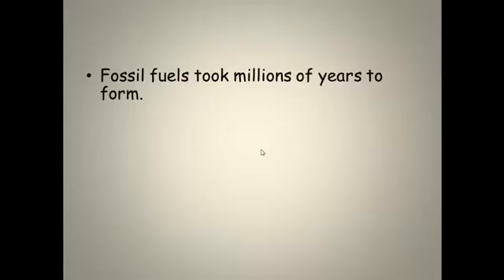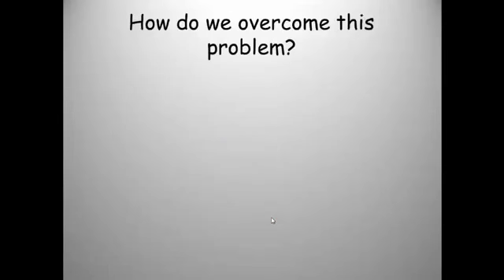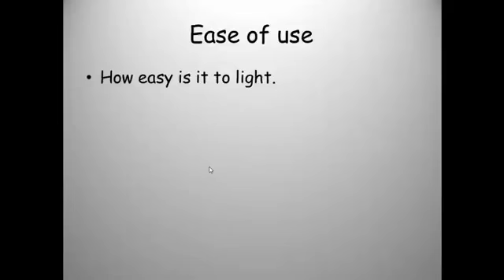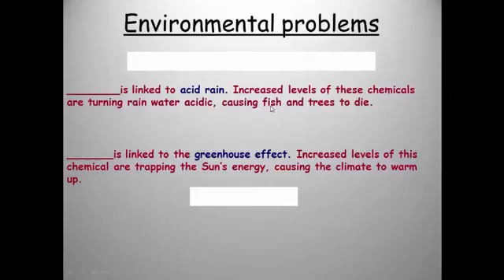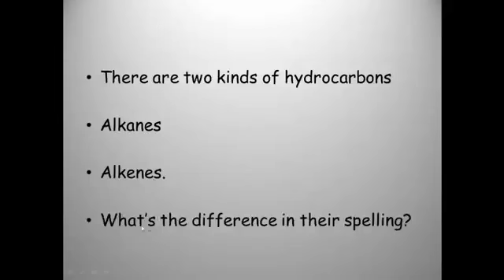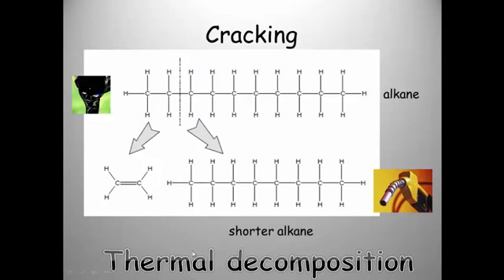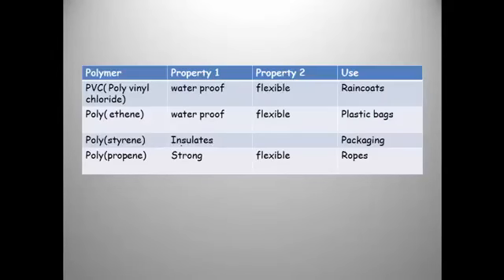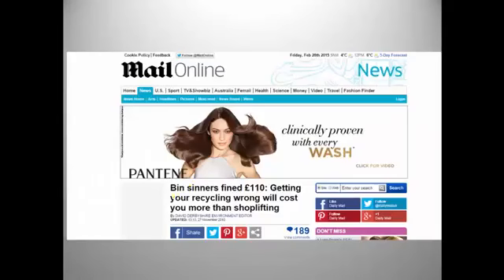C1 REVISION VIDEO PART 1